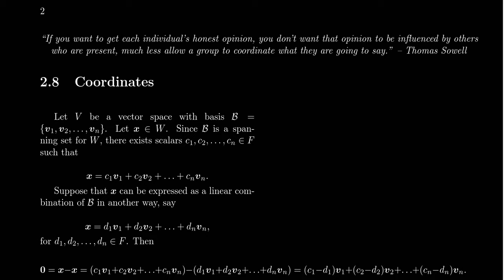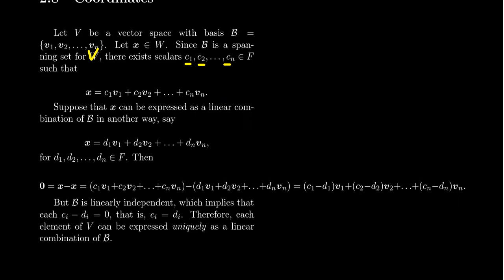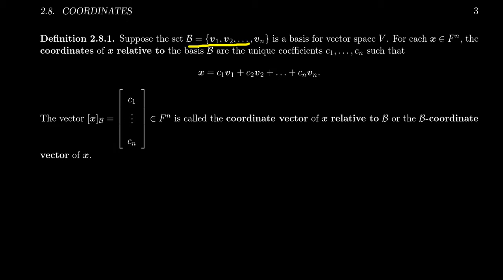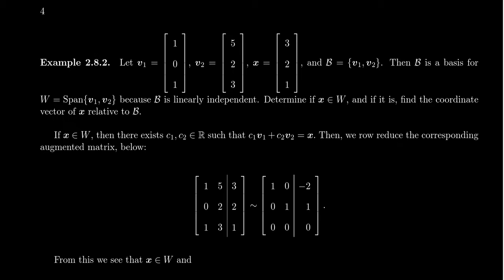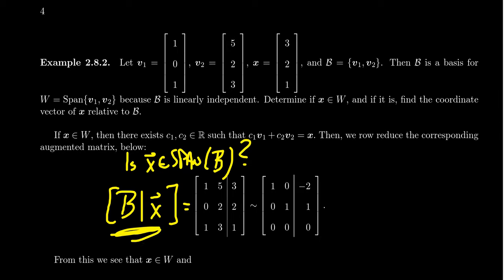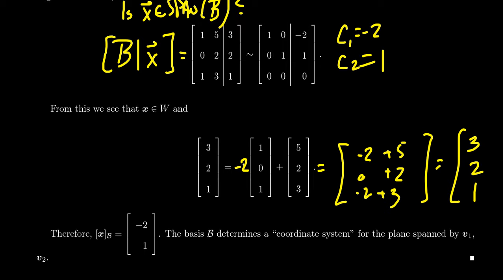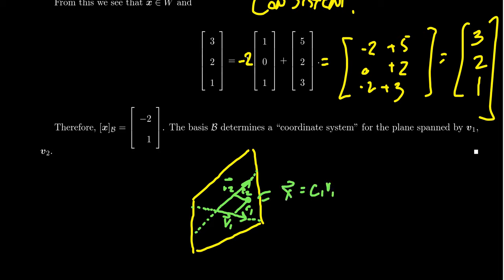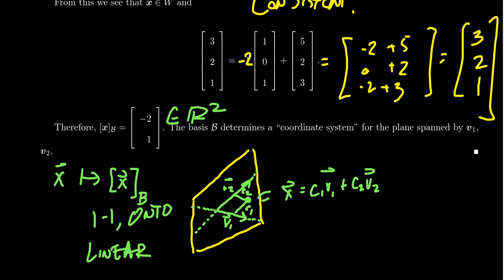Coordinate Vectors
In this video, we introduce the notion of a coordinate vector and show how to compute one.

This lecture covers section 2.8 - Coordinates from the book. This is part 1 of 3 videos from this section.